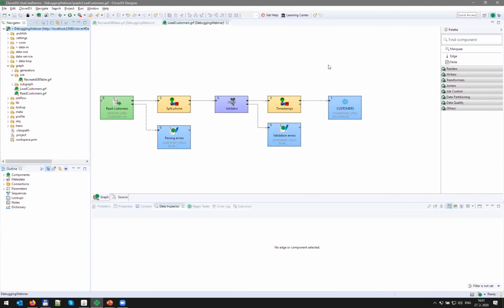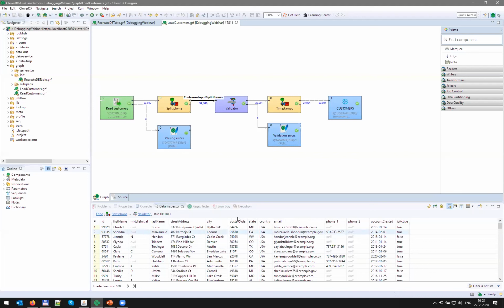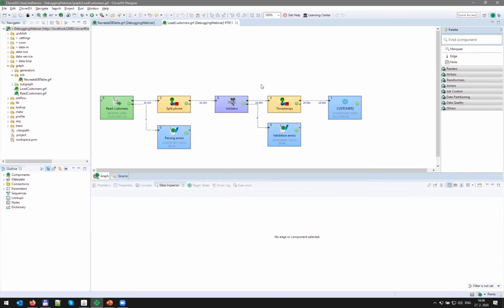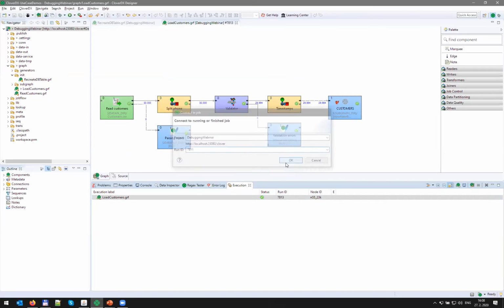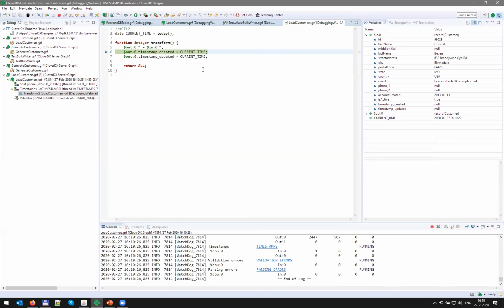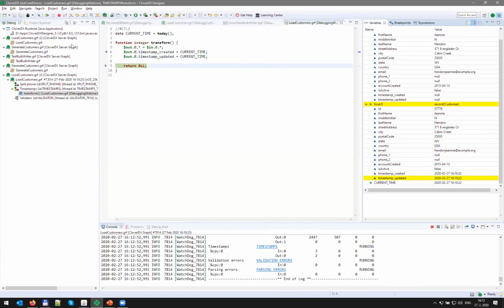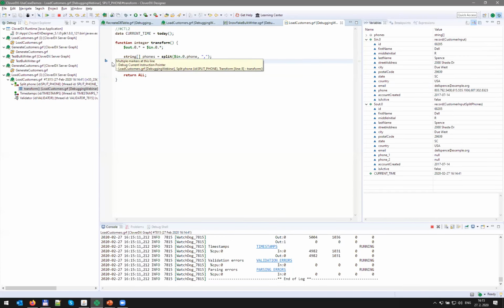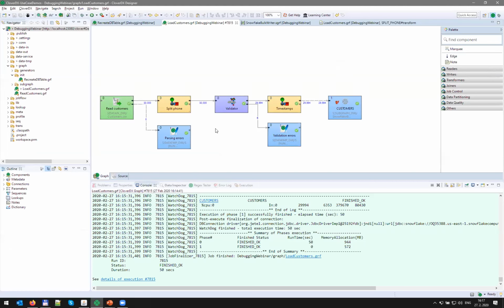Debugging in CloverDX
In this webinar we look at how you can debug your data jobs in CloverDX, including:

 - Viewing record counts as data flows through your transformation
 - Drilling down into the data at any point in the workflow
 - Disabling components for easier testing
 - Execution history
 - Debugging code with breakpoints
 - Viewing jobs on CloverDX Server and filtering for errors

00:00 Introduction
01:54 Seeing record counts flowing through transformations
03:10 Viewing data at any point in the process with Data Inspector
05:38 Disabling components for easier testing
06:28 Viewing execution history of jobs
08:34 Debugging code and business logic with breakpoints
15:50 Find errors in job history on CloverDX Server